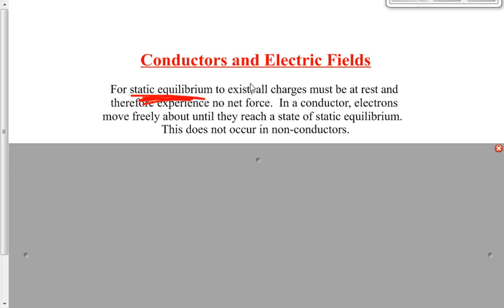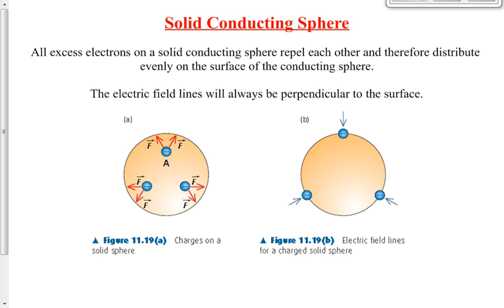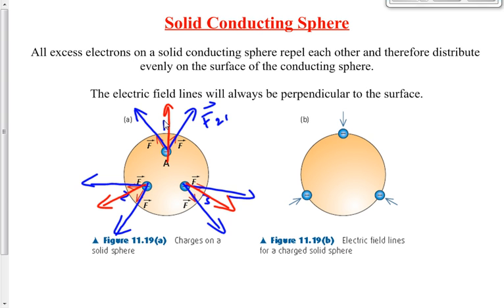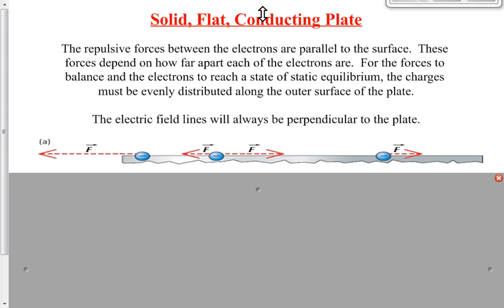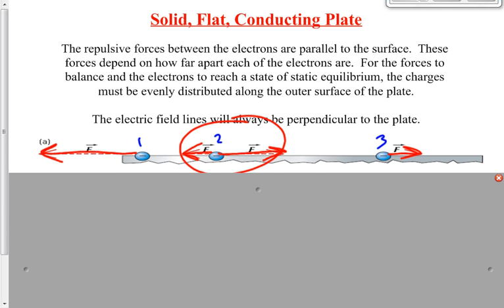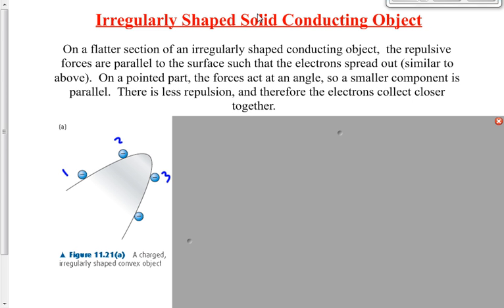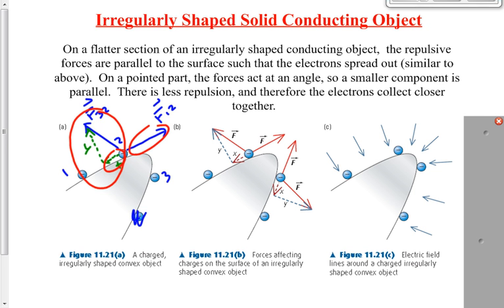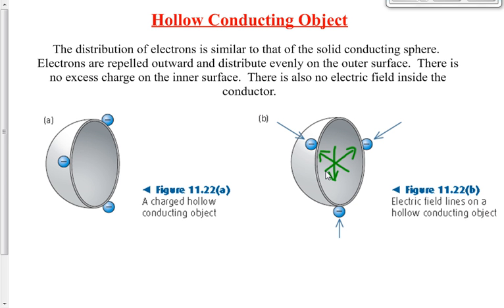(211-13F) Charge Distribution on Conductors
Charge distribution on conductors, including various shapes of conductors.